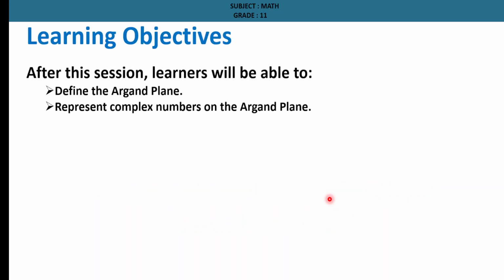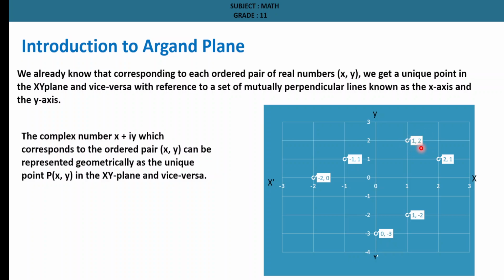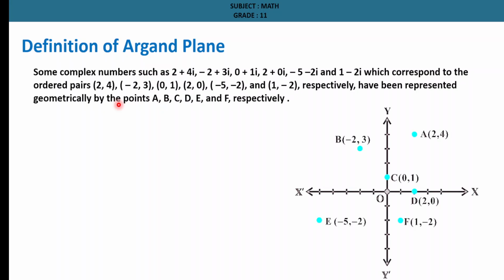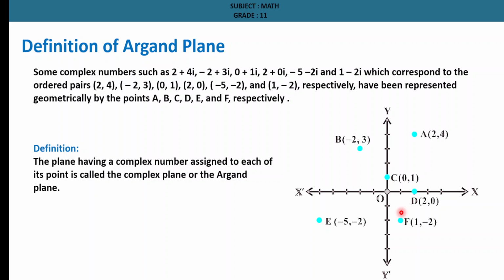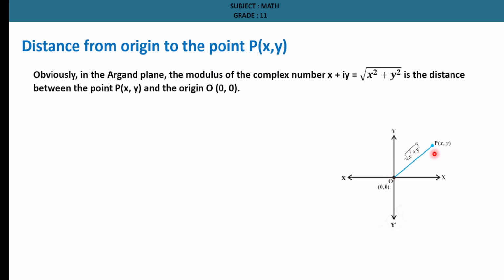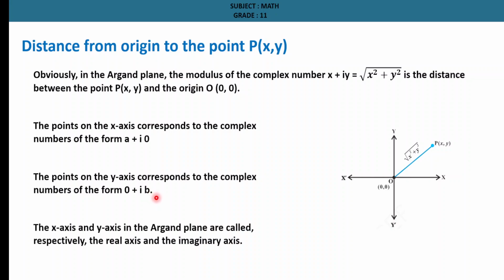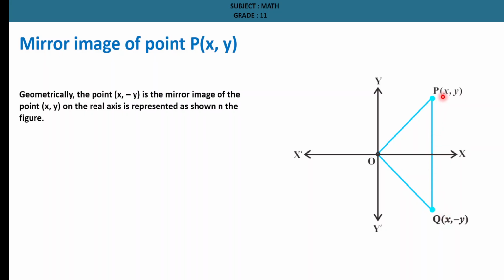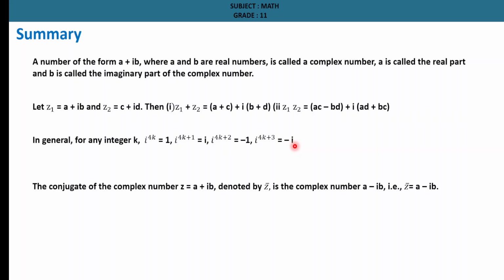Class 11 Maths NCERT - Chapter 4 - Complex Numbers And Quadratic Equations- Argand Plane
Class 11 Maths NCERT - Chapter 4 - Complex Numbers And Quadratic Equations
Chapter – 4
Grade – 11
Class 11 Maths NCERT - Chapter 4 - Complex Numbers And Quadratic Equations- Argand Plane and Polar Representation

Content Details:
00:20 Introduction to Argand Plane
01:37 Definition of Argand Plane
03:16 Distance from origin to the point P(x,y)
05:00 Mirror image of point P(x, y)
05:56 Summary

Link for Class 11 Maths NCERT - Chapter 4 - Complex Numbers And Quadratic Equations- Exercise 4.1 Q1 to Q7

Link for Class 11 Maths NCERT - Chapter 4 - Complex Numbers And Quadratic Equations- Exercise 4.1 Q8 to Q14